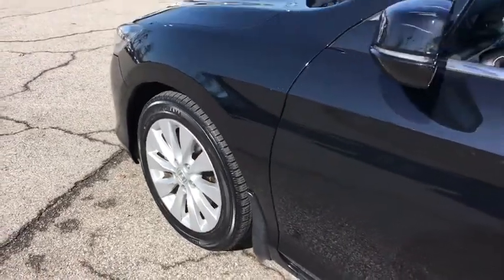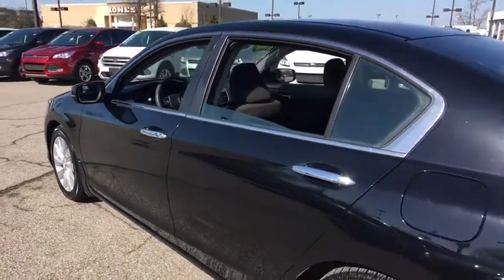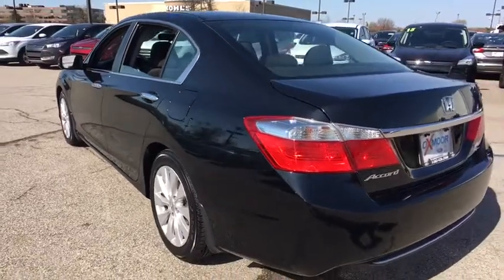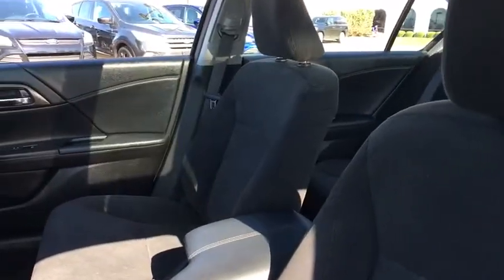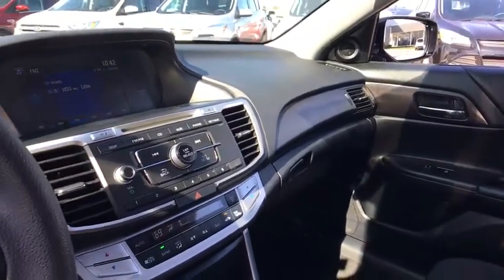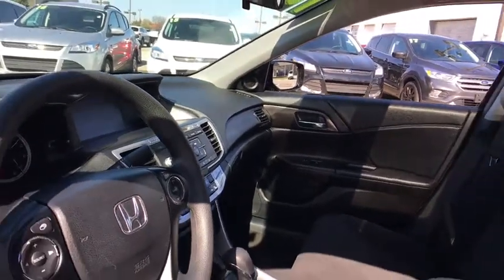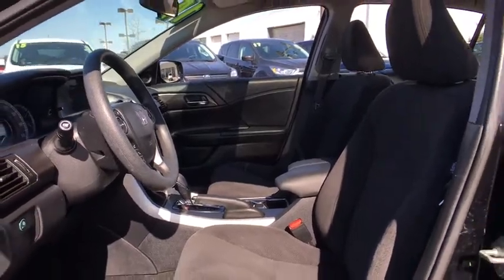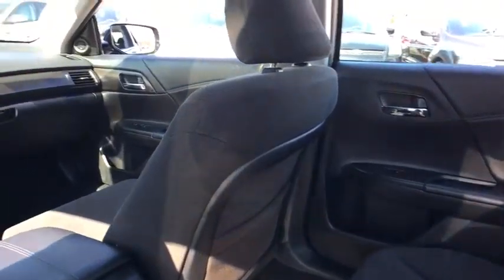2014 Honda Accord Louisville, Lexington, Elizabethtown, KY New Albany, IN Jeffersonville, IN F8111A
Crystal Black Pearl U 2014 Honda Accord available at Oxmoor Ford in Louisville, Kentucky. Servicing the Lexington, Elizabethtown, KY New Albany, IN Jeffersonville, IN area.

Oxmoor Ford
100 Oxmoor Ln

***THIS VEHICLE IS AT OXMOOR FORD, PLEASE CALL *** 2014 Honda Accord VEHICLE DETAILED, CLEAN CARFAX, ONE OWNER, LOCAL TRADE, ALLOY WHEELS, 2014 Honda Accord EX, Accord EX, 4D Sedan, 2.4L I4 DOHC i-VTEC 16V, CVT, FWD, Black w/Cloth Seat Trim, Alloy wheels. New Price! CARFAX One-Owner. 36/27 Highway/City MPG**brbrPriced below KBB Fair Purchase Price! Awards:br * 2014 IIHS Top Safety Pick+ * ALG Residual Value Awards * 2014 KBB.com 12 Best Family Cars * 2014 KBB.com 5-Year Cost to Own Awards * 2014 KBB.com 10 Most Comfortable Cars Under $30,000 * 2014 KBB.com Best Resale Value Awards * 2014 KBB.com Brand Image Awardsbr2016 Kelley Blue Book Brand Image Awards are based on the Brand Watch(tm) study from Kelley Blue Book Market Intelligence. Award calculated among non-luxury shoppers.  Kelley Blue Book is a registered trademark of Kelley Blue Book Co., Inc.